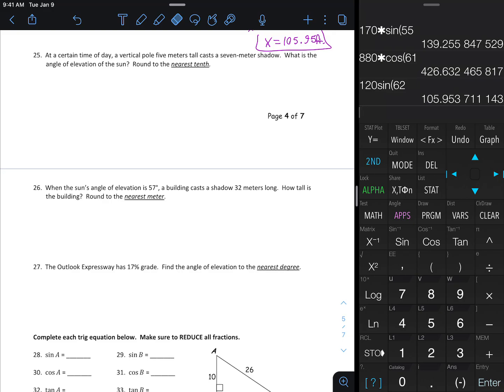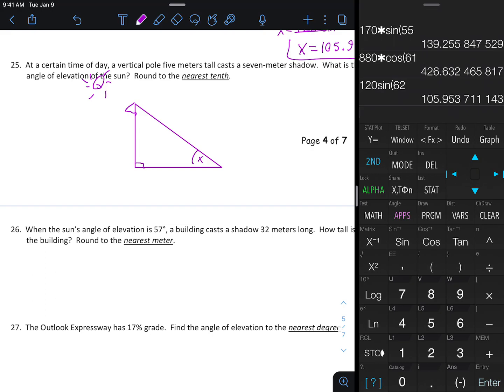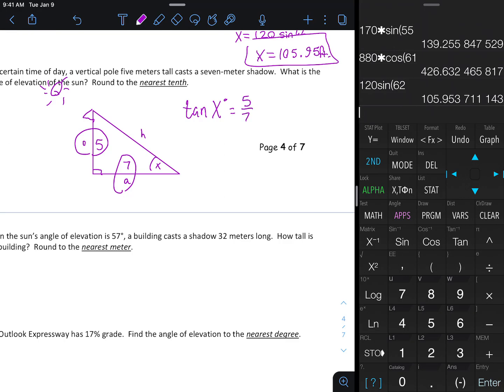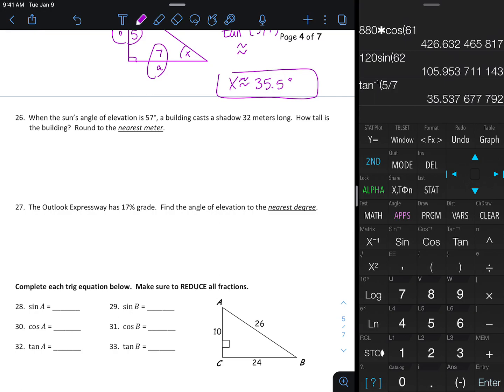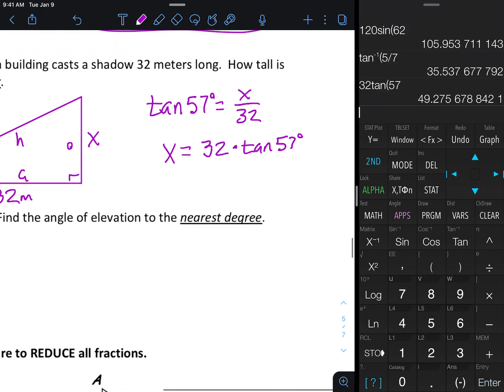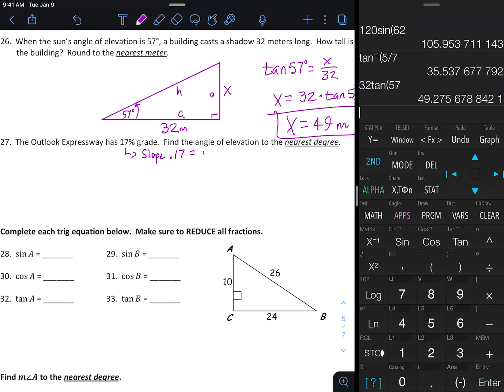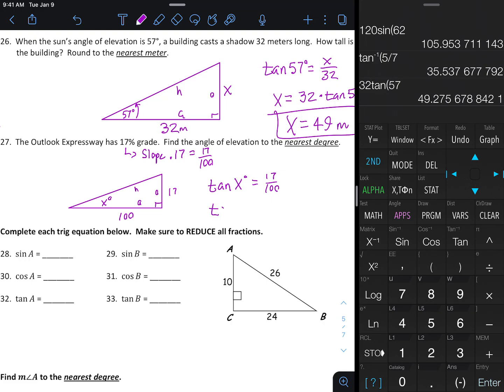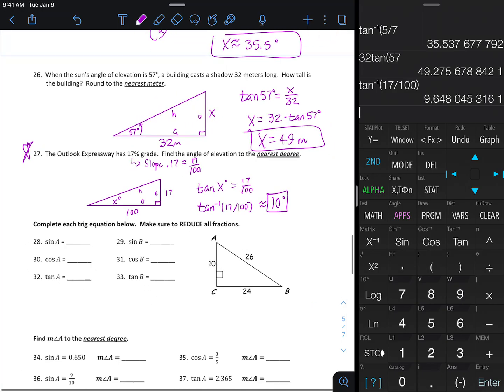U5 Review #25-27